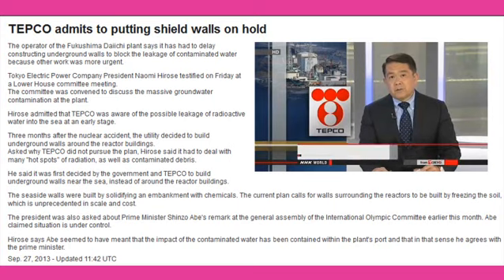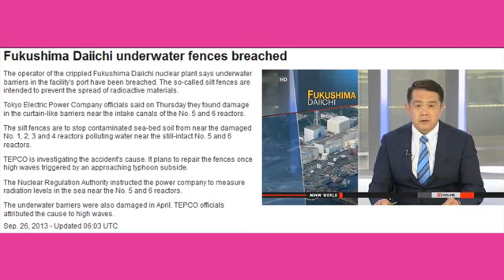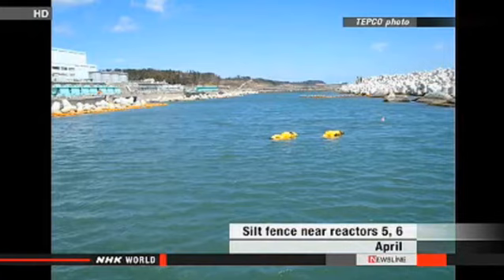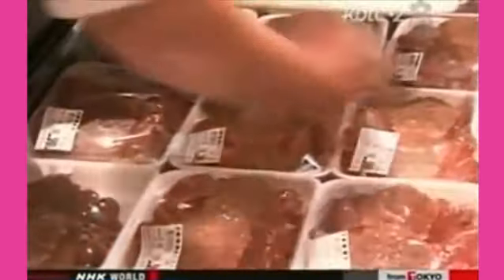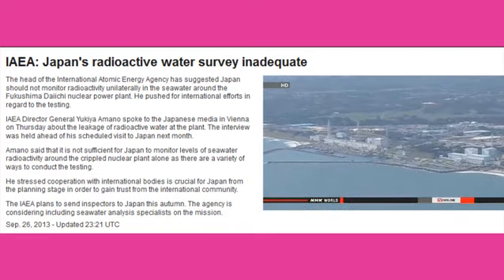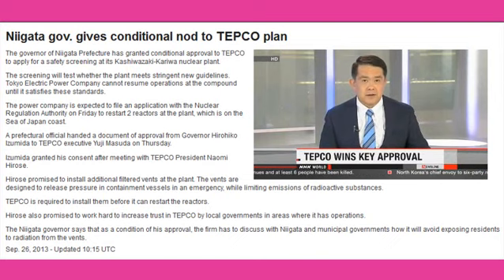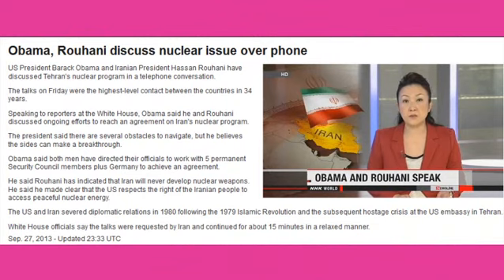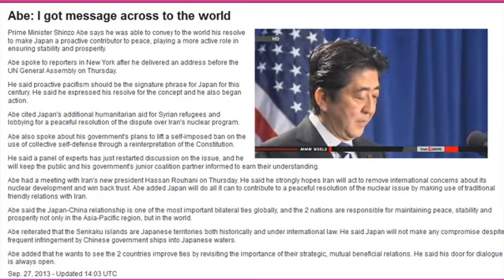Fukushima Fish Sold, TEPCO Admits Lies, Pacific Barrier Ripped, Restart Plant Update 9/27/13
TEPCO admits to putting shield walls on hold... Why Tell the Truth, when you can LIE?
Silt walls "believed to hold radioactive water from contaminating the pacific ocean" sprung a hole.  But TEPCO believes it will not have any effect on radiation leaking into the Pacific.
Fukushima Fish now sold all over... "tested" and said they are safe.  Interesting they were only able to catch certain species of fish... even crabs that dwell on the bottom where the heavy particle land... Only catch at certain levels deep into the ocean... and results came back so quickly that crabs were even alive in packages... that were... "tested"... Hmmm, that sounds "fishy to me".
IAEA says TEPCO's "monitoring of the water contamination" Sucks.  The IAEA is "thinking" of helping by bringing in a seawater analyisyst specialist, but, well, the'll mull it over for a bit.  No hurry, it's an emergency according to the IAEA last week, but, just think, if they bring in a specialist in, they may just have to report actual findings... so why hurry? eh?  Time to promote more nuclear power.
Speaking of promoting more nuclear power, Tepco's Kashiwazake-Kariwa plant gets a wink and not ot restart for TEPCO... that is...IF tepco can "assure the residents the filter vents won't break during an earthquake"... Ok, so for YEARS, there have been no filter vents... Nobody's worried about the Nuclear Power Plant breaking when the next earthquake comes?  Just the new filter vents that don't filter out All radioactive materials like Kripton 85...?
Wastewater decontamination resumed after MORE troubles.
Police radiation proof vehicles and armed guards, yes armed guards,are prepared to arm nuclear power plants.  I can just see it now, blame an earthquake on "said terrorist" to get them out of liability when the next one hits.  I smell false flag.
Obama and Abe Okey Doke with Iran and having a nuclear facility.  That's just peachy.
Song by HumbelHorse called Apocolyptic Trash on soundcloud

Gundersen: 200 brand new fuel bundles in Fukushima Unit 4 pool are most at risk to start nuclear chain reaction — If too close together during removal, there will be a criticality — "They have to be very, very cautious" (AUDIO)

Fukushima Mother's Plea to U.N.: Children and adults are suffering tremendously — Sharp increase in bloody urine, bone pain, more — Doctor says many have similar symptoms with unknown causes — Family's health deteriorated all at once, recovered soon after moving

Censored Japan gov't scientist reveals much more radioactive material is leaking into Pacific from Fukushima than claimed by Tepco — It's getting released outside of port's barrier, directly into ocean — Officials refused to allow publication of study on sea contamination (PHOTO)

Japan Times: Now 400 tons a day of toxic water is estimated to be entering Pacific from Fukushima plant; 100 more tons per day than what Tepco had claimed — Asahi: Leakage of radioactive material "becoming serious"

New Book: Nuclear explosion may have occurred at Fukushima Unit 3 after 'supercritical condition' — Sudden increase in plutonium, uranium recorded by U.S. at several EPA stations

Nuclear Industry Report: 'Reduced stability' of fuel pool in Fukushima Unit 4; Admits there's damaged fuel inside? — Gundersen: Fuel racks moved and damaged; Fallen debris distorted tops (AUDIO)

Reporters in Japan write about rise in birth defects for 2011 — University won't publish data on malformed babies after many years of doing so; Not releasing figures for Fukushima, other prefectures — Expert: This is ridiculous

Gundersen: Fukushima Daiichi "far from stable" — Water pooling at site could allow units to 'tilt' during quake — Cooling of melted fuel that's in buildings is going to be jeopardized — We'd be back to 3/11 again — Pray there's no quake, that's critical (AUDIO)

"We are now looking... at a high likelihood of releases as large as Chernobyl or even larger" from Fukushima -Obama's Top Science Adviser after 3/11

Tokyo Professor: From the beginning ENENews did an incredible job of gathering all these news sources — I check it all the time (AUDIO)

NHK: Typhoon approaching Fukushima plant — Underwater fences breached — Tepco: No 'immediate' effect (VIDEO)

Nuclear Experts: Fukushima Unit 4 has shown signs of collapsing — Underneath buildings it's becoming saturated — "Known fractures in soil" — Large structure already went down at plant after ground was super-saturated and had mudslide in March 2011 (PHOTO & VIDEO)

Radio: Sinkhole potential at Fukushima plant from pumping up groundwater? Nuclear Expert: Yeah, that's a very good point — May very well happen if workers take out too much water from an area (AUDIO)

Ex-Chairman of U.S. Nuclear Regulatory Commission: Upcoming 'attempt' to remove Fukushima Unit 4 spent fuel is very, very unprecedented — Pool has significant structural damage — Will be very risky (VIDEO)